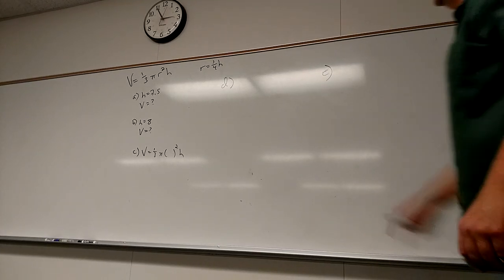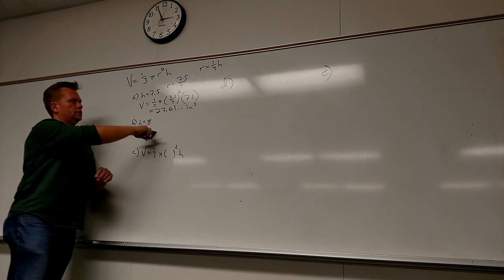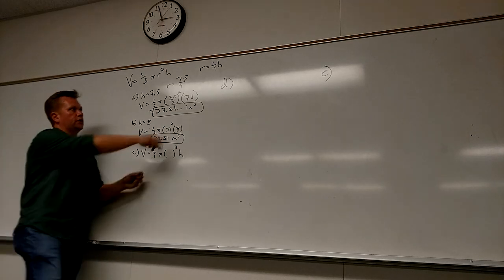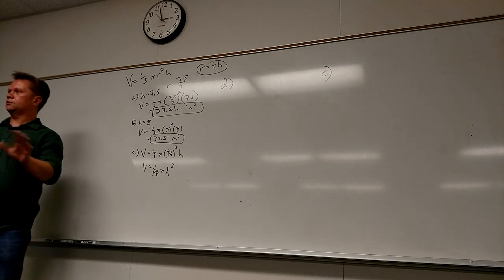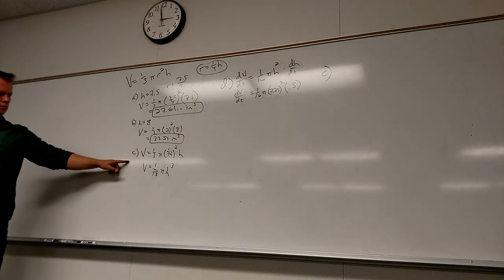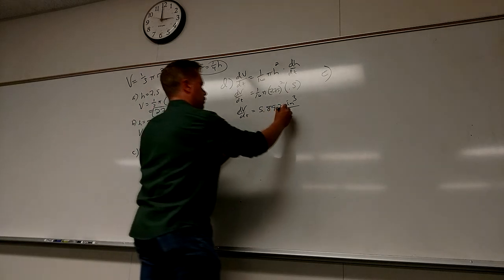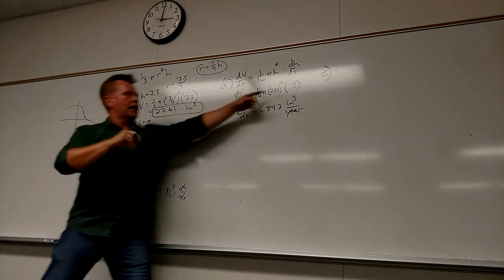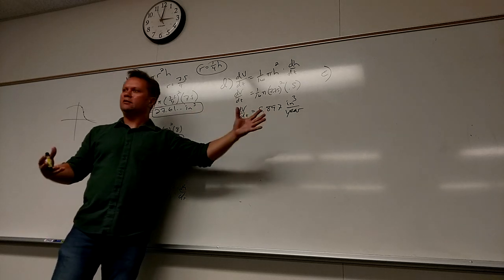Math 180, June 25 Lecture, part 3